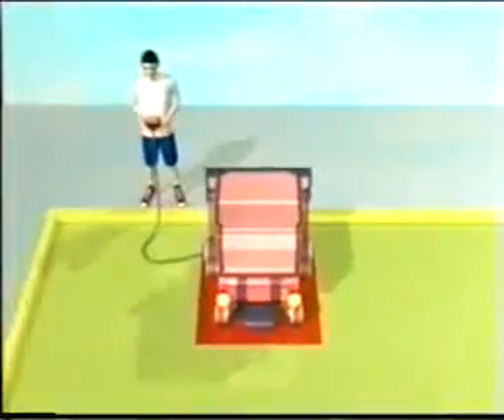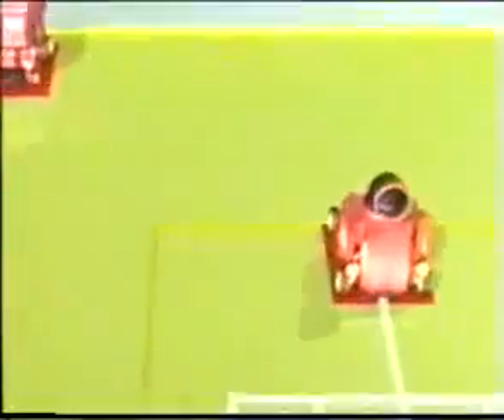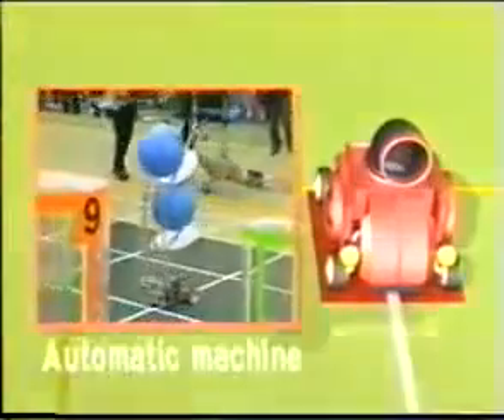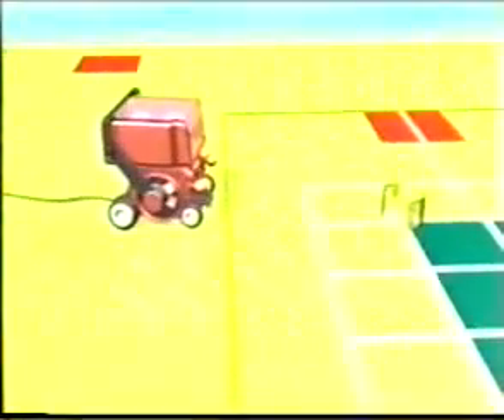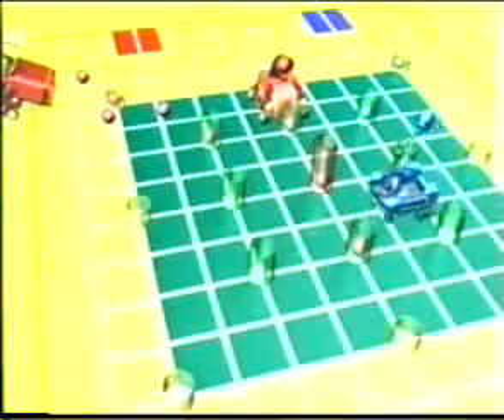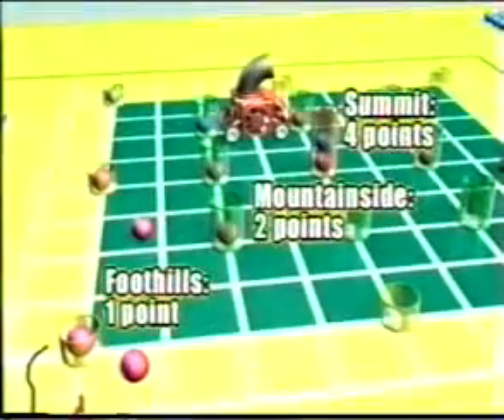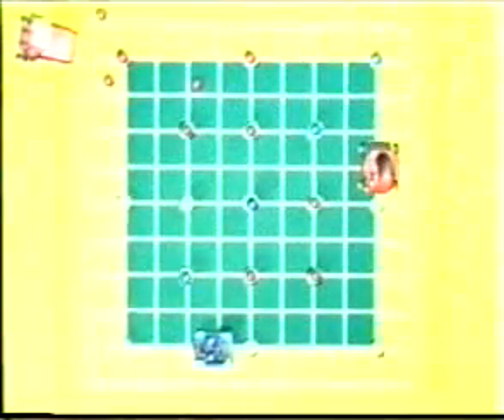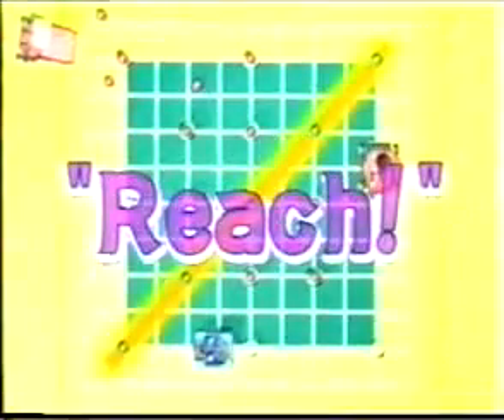Robocon 2002 Theme And Rule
RoboconFasBk,